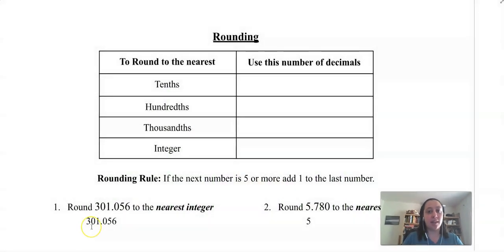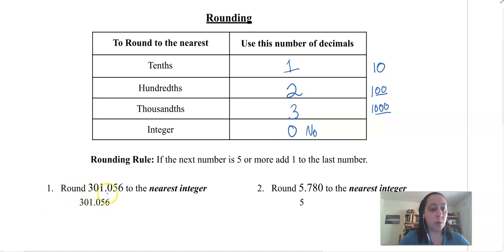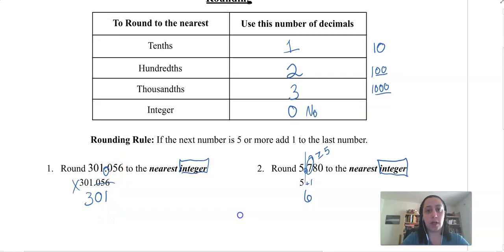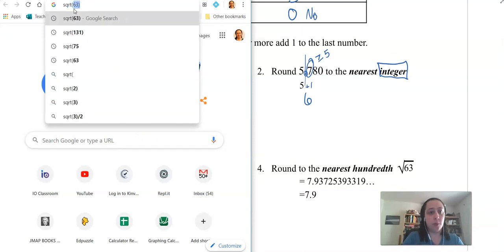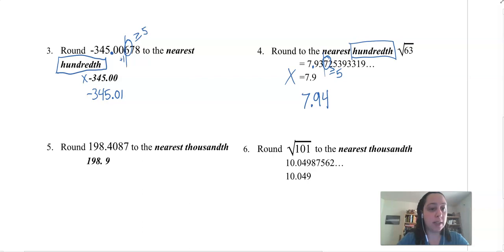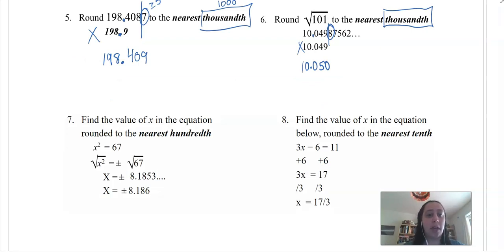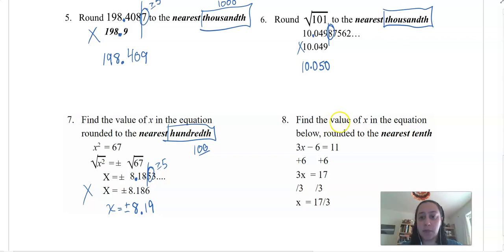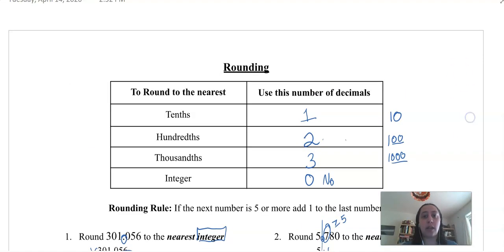Rounding Error Analysis